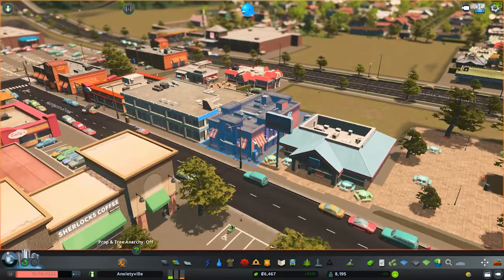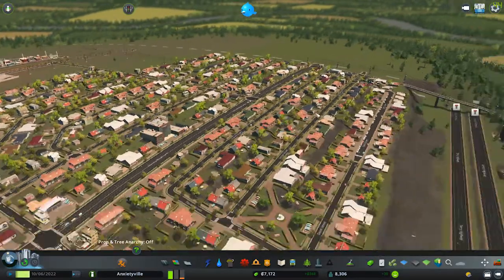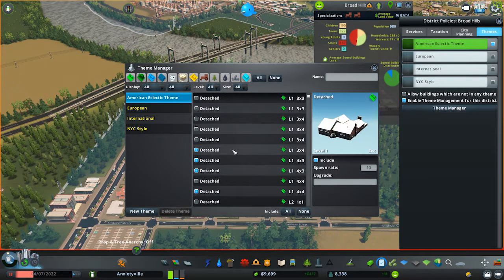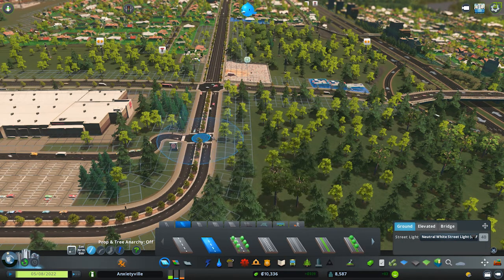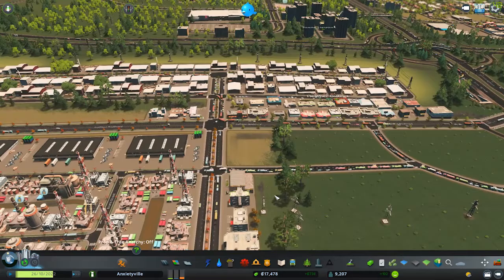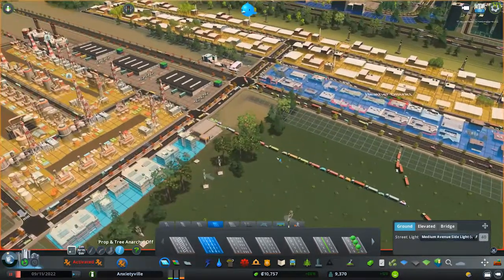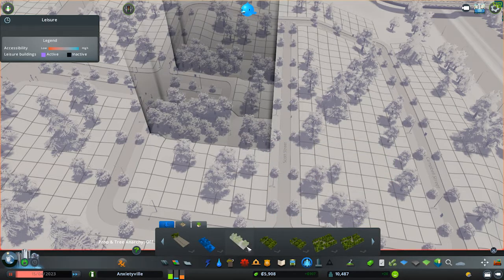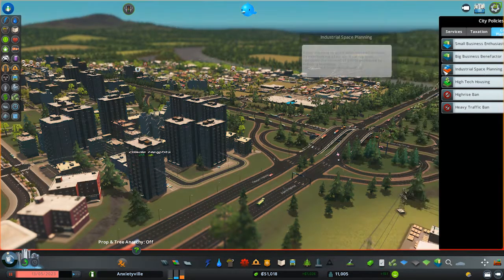Cities:Skylines | "Growing Pains" | S1E3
TODAY we tackle our growing pains. Anxietyville is growing and we need an answer soon!  I hope you enjoyed this episode, also check out what happens after over on my twitch channel where i live streamed.

Cities: Skylines is back with the MASS TRANSIT DLC! Let's Play with all the new things - including the blimp, the ferry, the new train stations, and more!

FIND it on the steam app!!